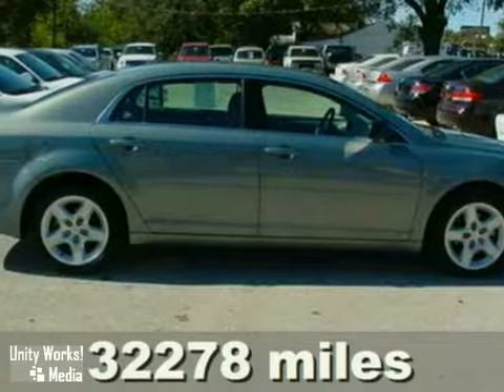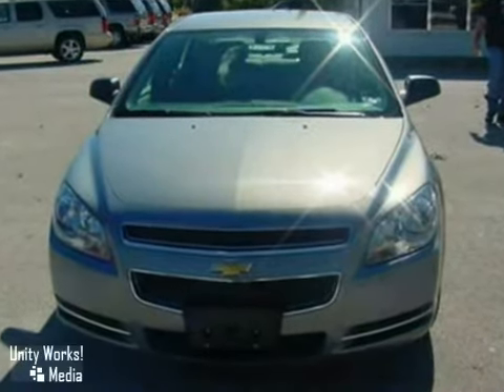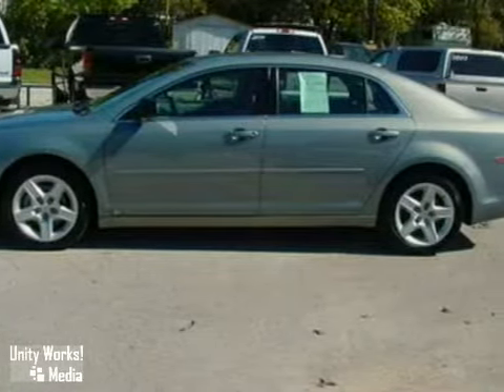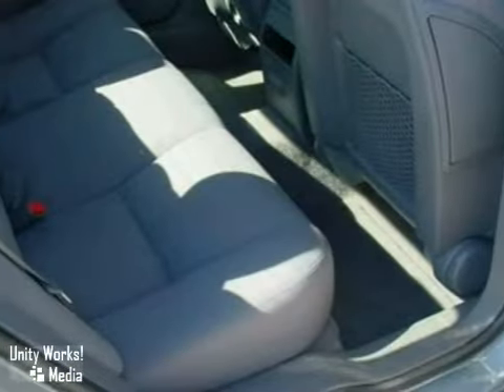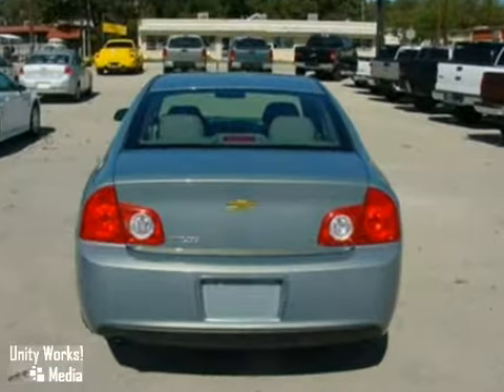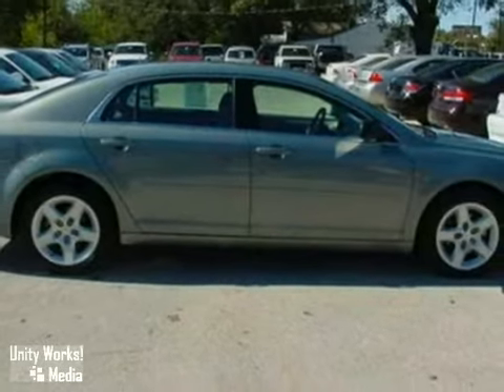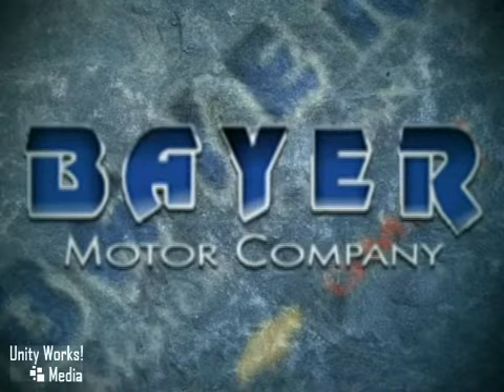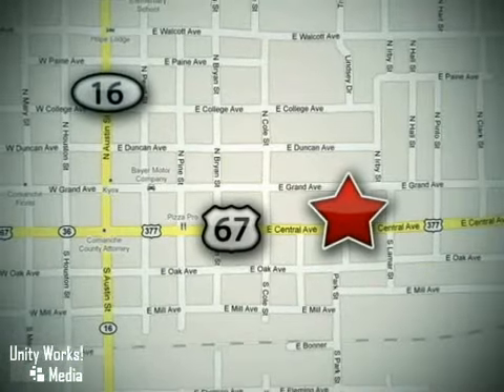2009 Chevrolet Malibu in Comanche, TX 76442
Take a look at this pre-owned 2009 Chevrolet Malibu, Stock: 30879.

714 E Central
Comanche TX, 76442